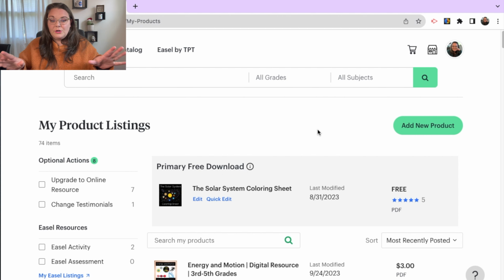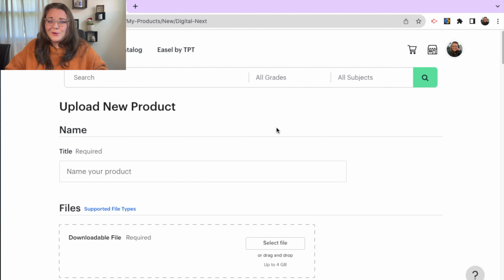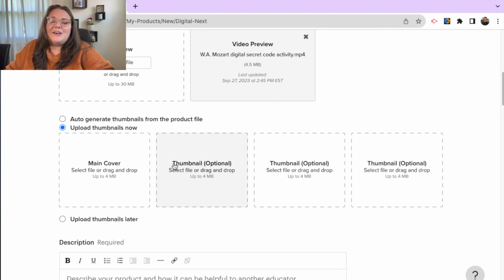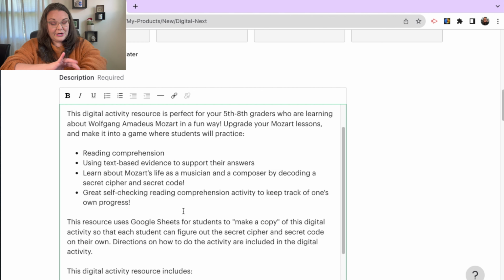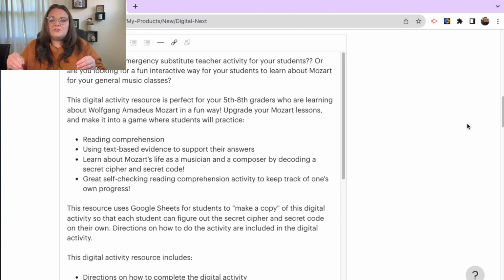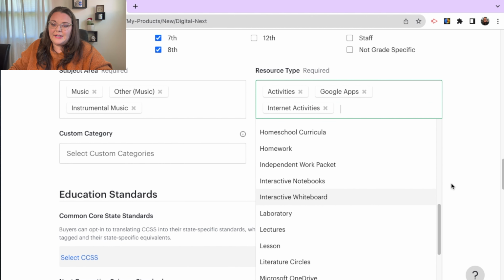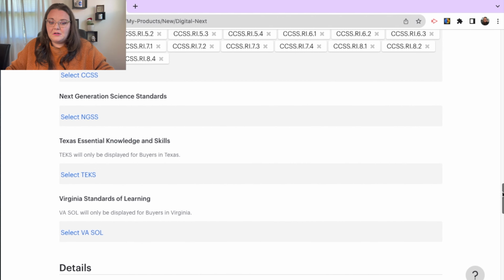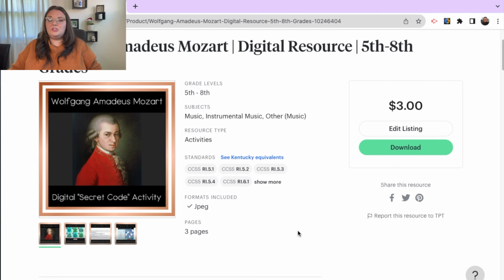Using Keyword Descriptions and Standards | TpT Boot Camp | Part 4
Are you struggling to write keyword and SEO-heavy descriptions for your resources on TpT? Or do you want to be sure that people find your resources easily? This video is for you! This is also part 4 of my TpT Boot Camp series. So make sure to check out the whole playlist so that you don't miss a single video! Let me know if you have any questions for me!

Thank you again for your support. Please make sure to check out the links down below so that I can continue creating content for you!

Do you feel stuck at starting your online teaching journey? Let me help you (on UDEMY)

Get your FREE Online Teacher Success Plan Checklist and Communication Templates Guide

How To Support Your Child In Learning How to Read—Using the Montessori Method (on UDEMY)

**WHERE ARE THE CHROME MUSIC LAB LINKS??

LEARN HOW TO CREATE EASY ESCAPE ROOMS TO USE AS DIGITAL RESOURCES FOR YOUR TPT AND ETSY SHOPS

***Other links to apps I love to use:

I love this COLORING BOOK to de-stress